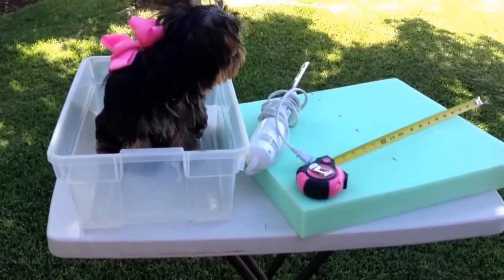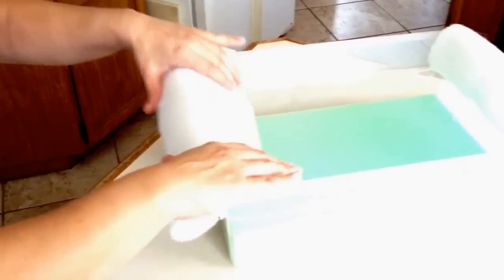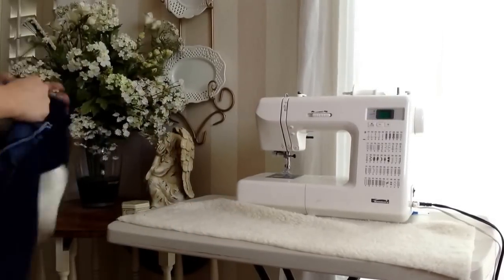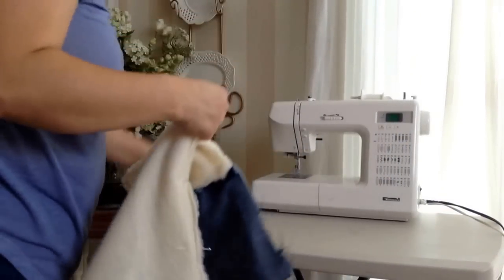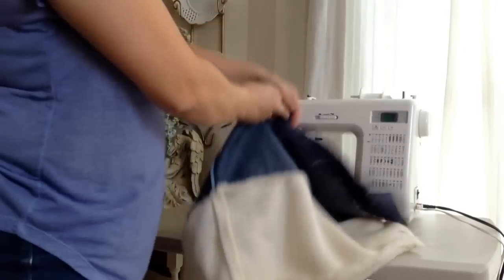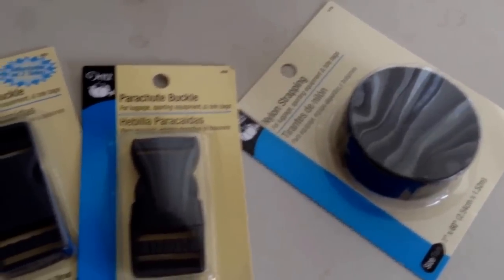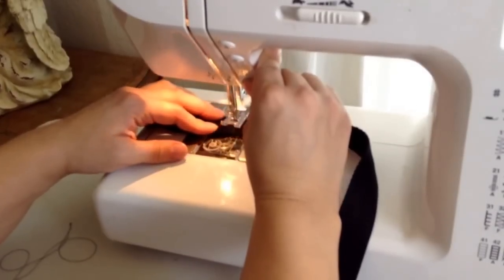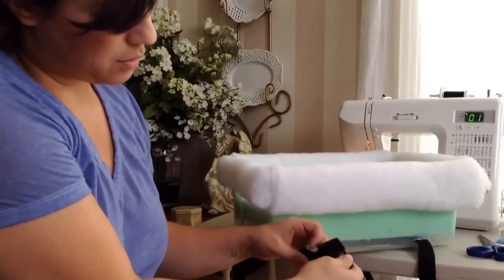DIY Dog Car Seat Tutorial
In this tutorial I will show you how to make a center console dog car seat.